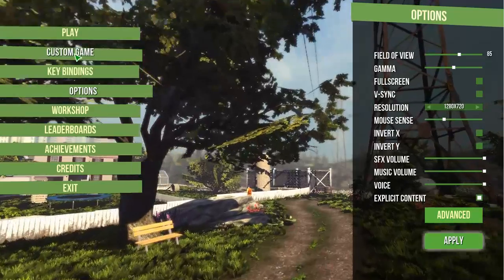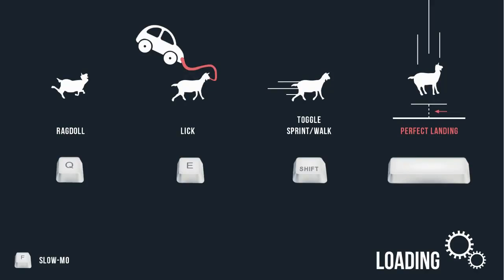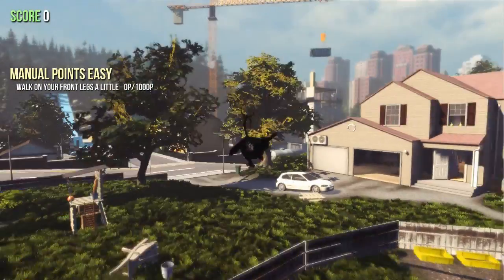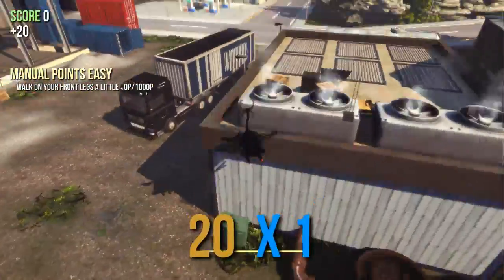How to get Feather Goat. Goat Simulator